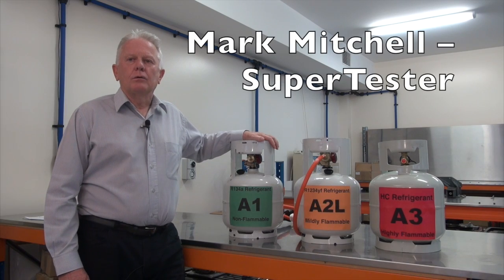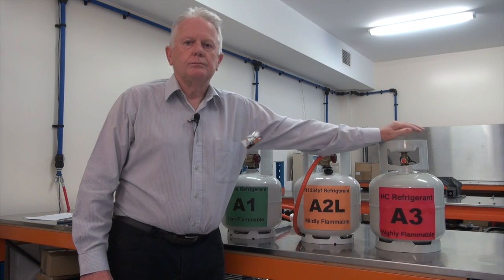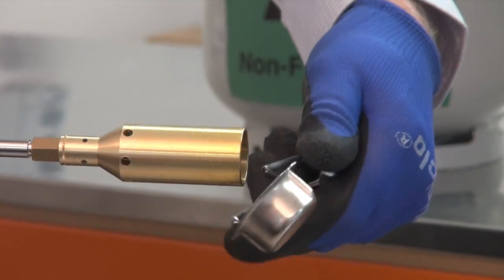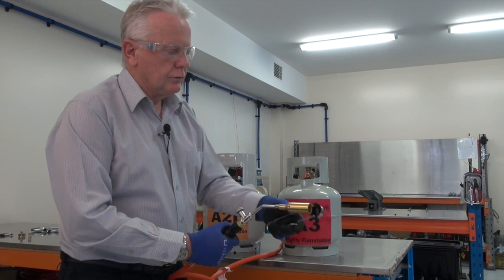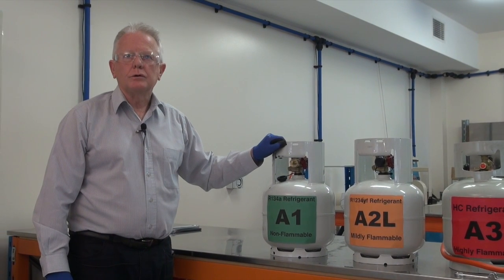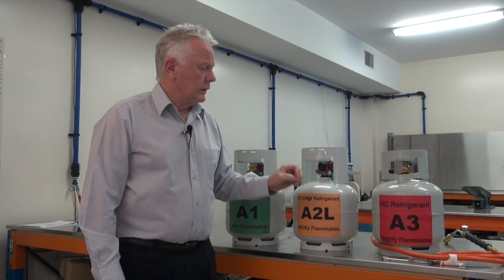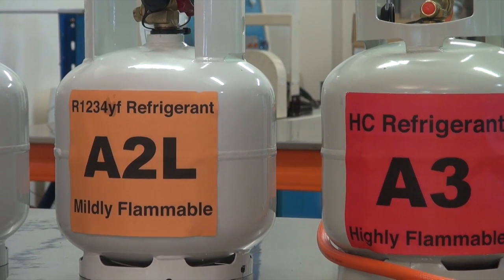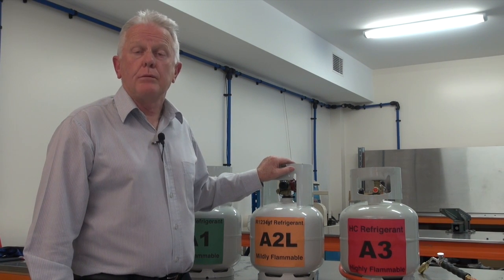SuperTest Refrigerant Flammability Test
SuperTest looks at automotive refrigerant flammability